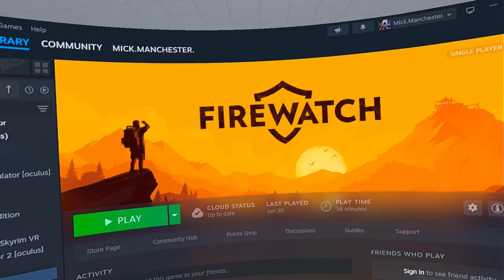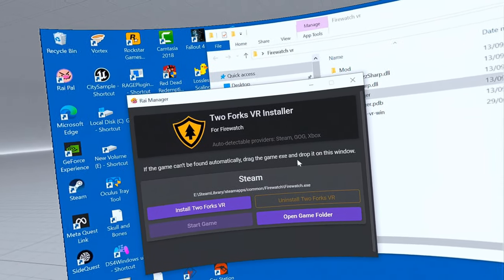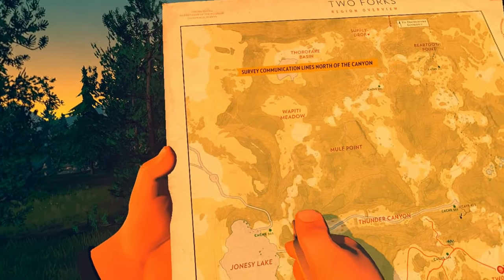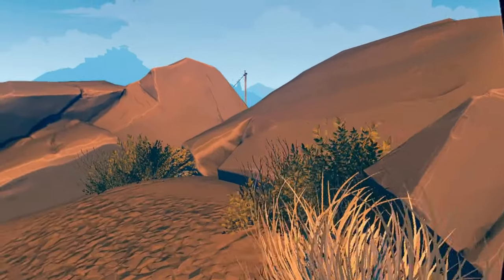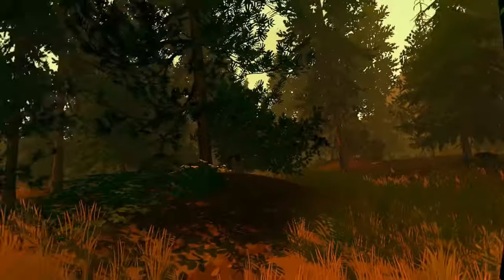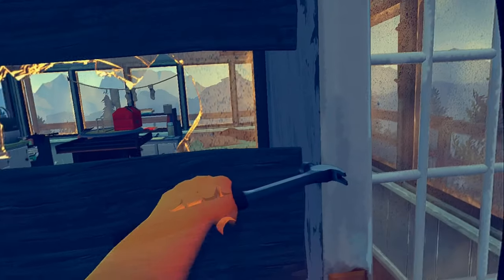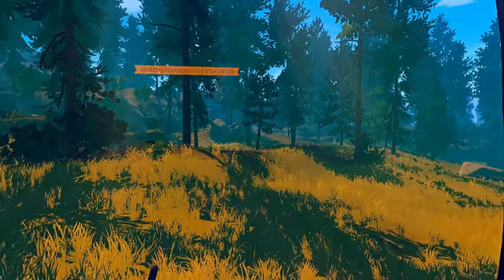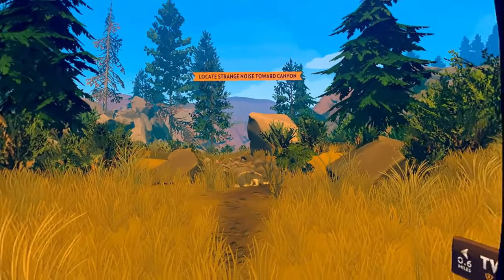Firewatch in VR is Stunningly Beautiful.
Firewatch is a single-player first-person mystery set in the Wyoming wilderness.

The year is 1989. You are a man named Henry who has retreated from his messy life to work as a fire lookout in the Wyoming wilderness. Perched high atop a mountain, it’s your job to look for smoke and keep the wilderness safe. An especially hot, dry summer has everyone on edge. Your supervisor Delilah is available to you at all times over a small, handheld radio—your only contact with the world you've left behind. But when something strange draws you out of your lookout tower and into the forest, you’ll explore a wild and unknown environment, facing questions and making choices that can build or destroy the only meaningful relationship you have.

Firewatch is a video game about adults having adult conversations about adult things. If you plan on playing with a younger gamer, that might be good to know going in.

A stunningly beautiful wilderness environment that expands as you explore.

A tailor-made story: the choices you make shape the narrative and build relationships.

An edge-of-your-seat mystery.

Secrets and discoveries to be made over every hill.

Living, breathing characters brought to life by Cissy Jones (The Walking Dead: Season 1) and Rich Sommer (Mad Men)

A spectacular wilderness environment by Olly Moss (Illustrator) and Jane Ng (The Cave, Brutal Legend)

A thrilling story and script by Sean Vanaman and Jake Rodkin (The Walking Dead: Season 1, Poker Night at the Inventory)

A stirring original soundtrack by Chris Remo (Gone Home)

Fluid first-person animation by James Benson (Ori & The Blind Forest)

Gameplay scripting and design work by Patrick Ewing (Twitter) and Nels Anderson (Mark of the Ninja)

Programming by Will Armstrong (Bioshock II), Ben Burbank (Costume Quest 2, Space Base DF-9), and Paolo Surricchio (Deadpool, Call of Duty Advanced Warfare)

MY SPECS.
VR Headset: Quest 3.
Processor: AMD Ryzen 7 5800X 8-Core Processor.
Graphics Card: NVIDIA GeFoce RTX 3060.
Connected with Link Cable.